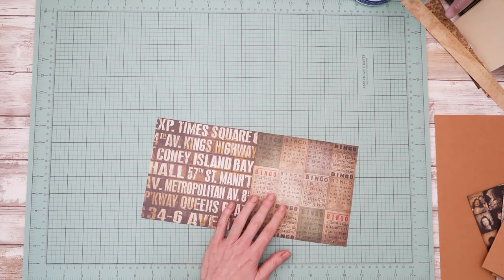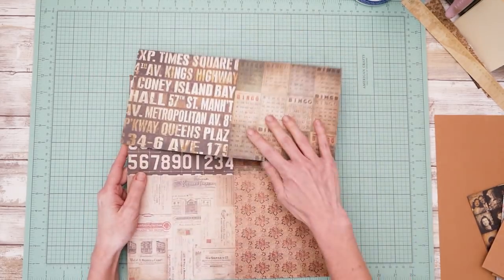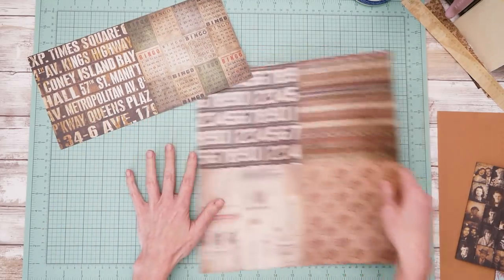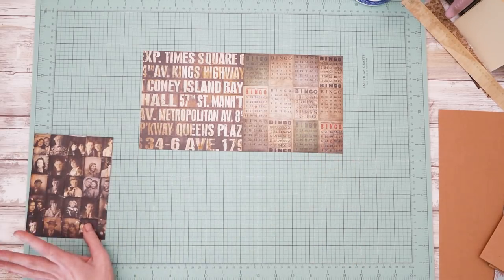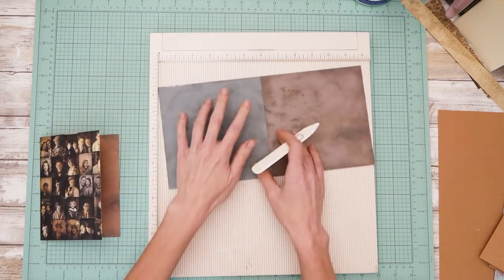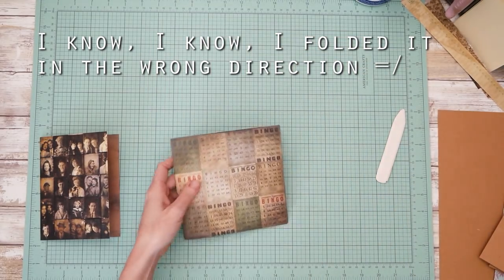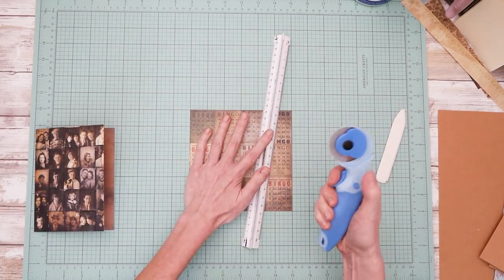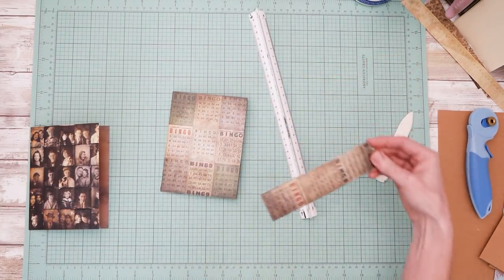Tutorial - Polaroid Brag Books - Craft with Me!